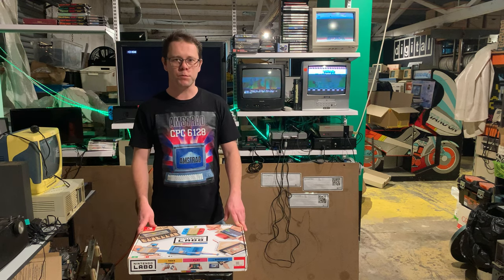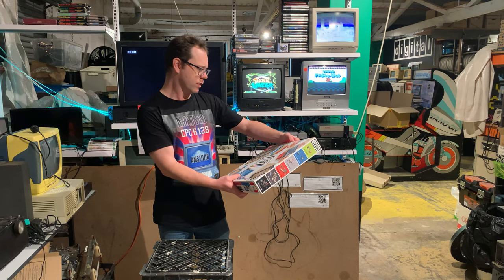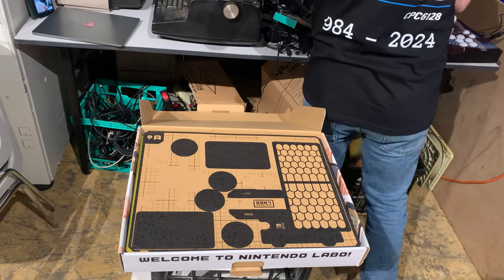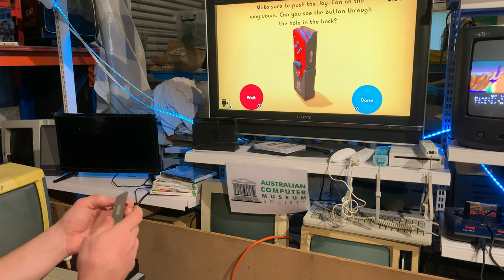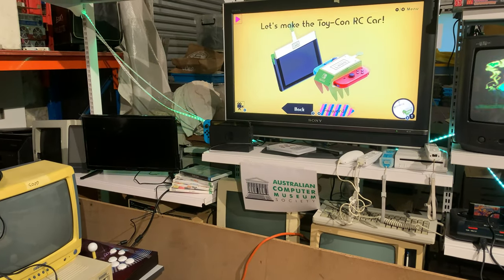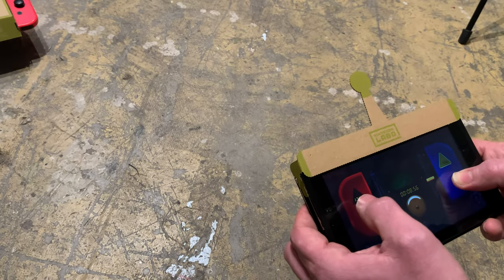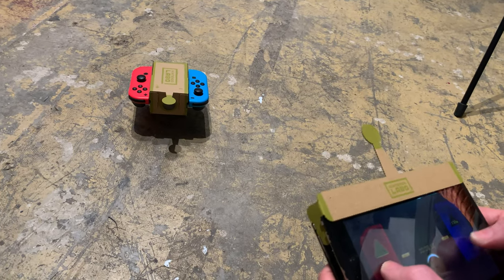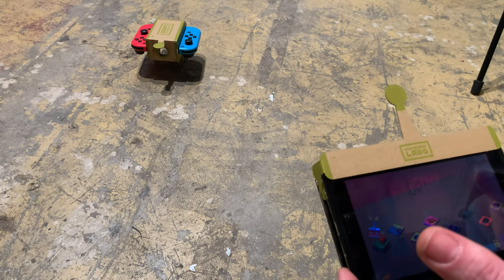Nintendo Labo - Unboxing and First Model Build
Adrian M checks out Labo, an innovative game/craft project for the Nintendo Switch.  Is it more than just a gimmick?